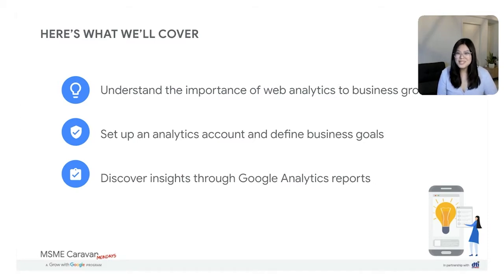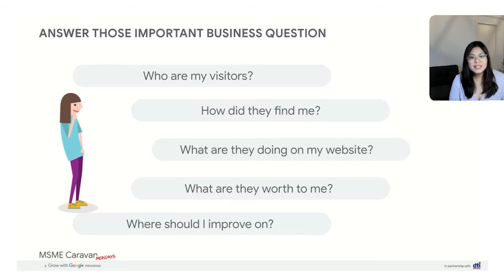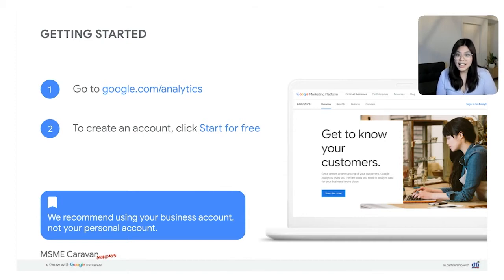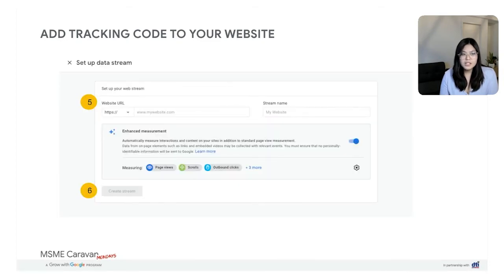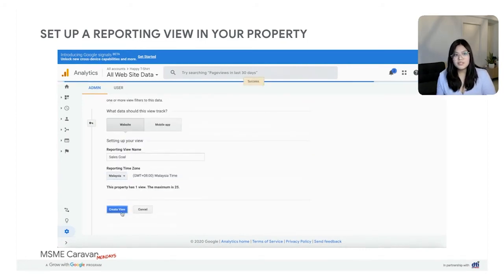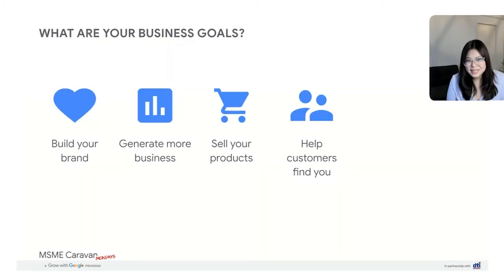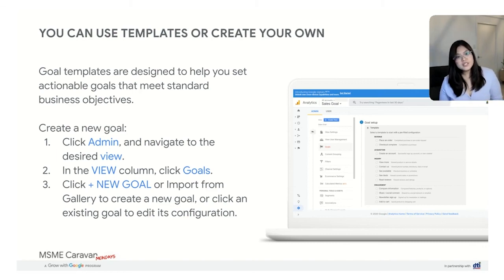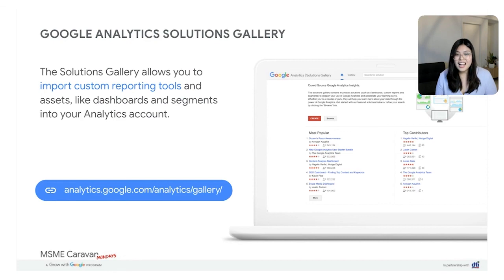Google Analytics Basics